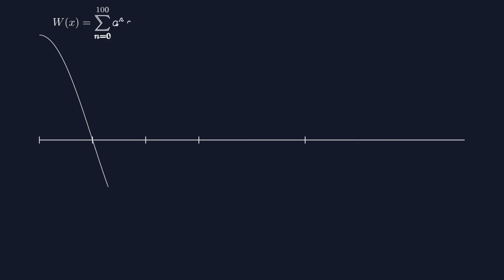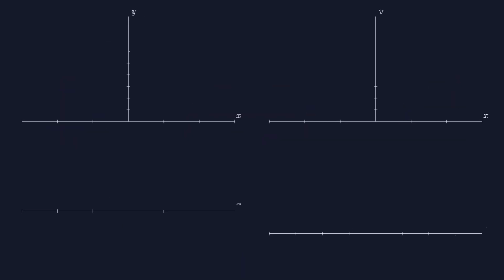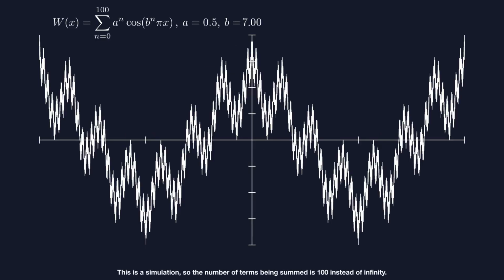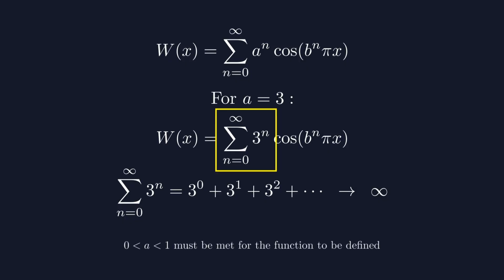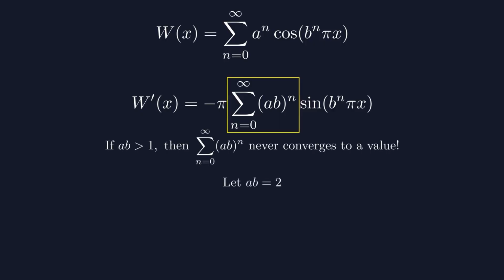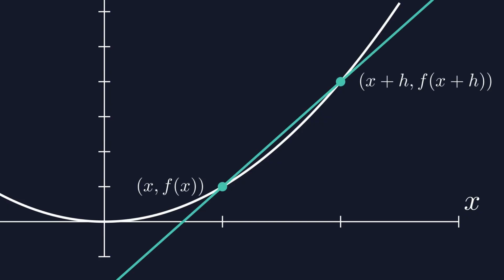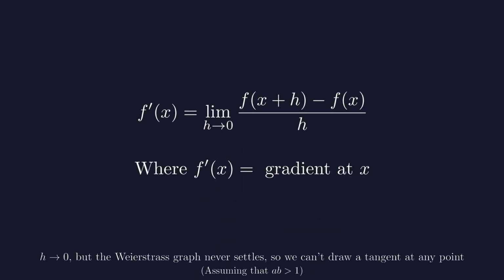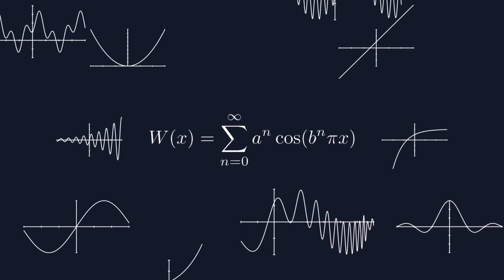The Impossible Derivative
The Weierstrass function was the first published example of a function that is continuous everywhere but does not have a derivative at any point. But, it's fairly simple and easy to explain.